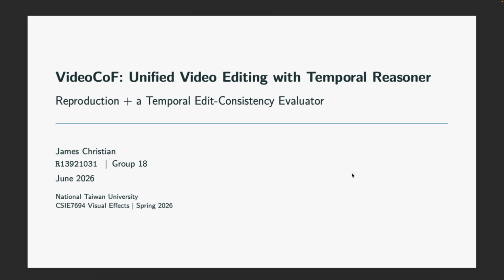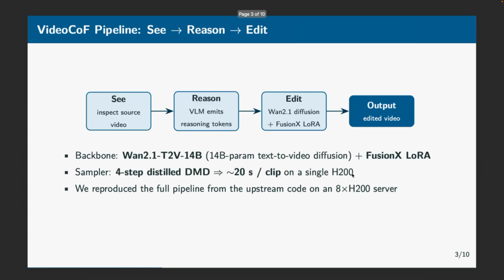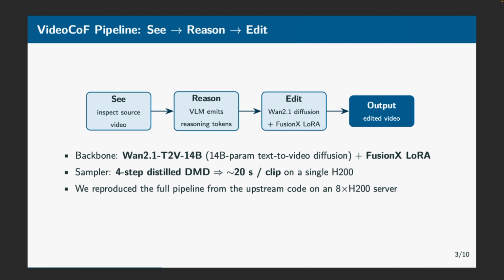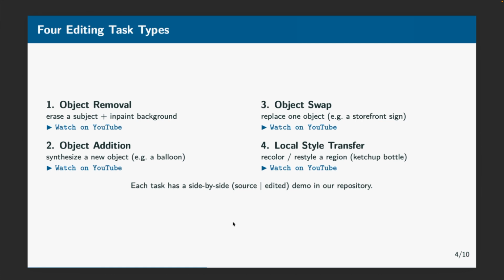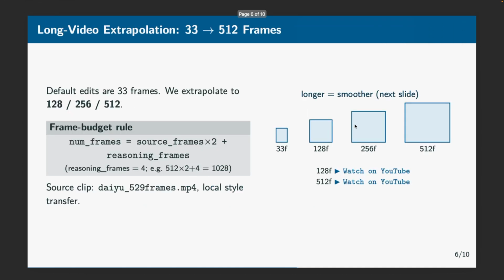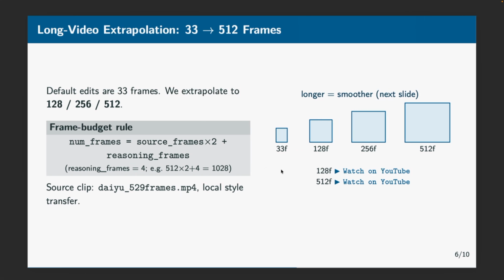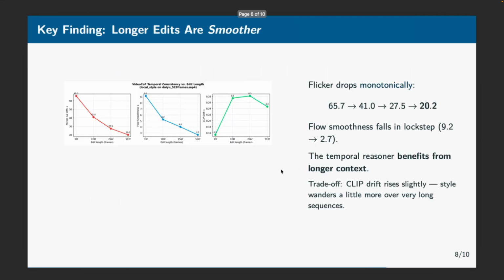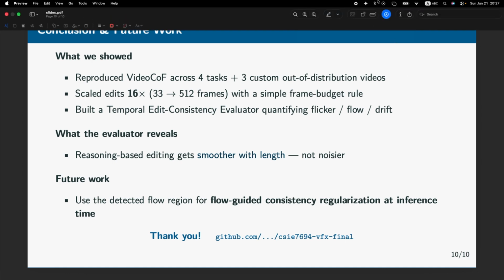NTU VFX 2026 Final Project Film 18